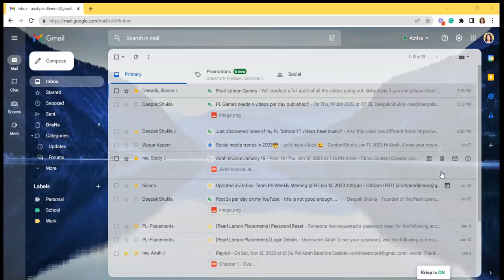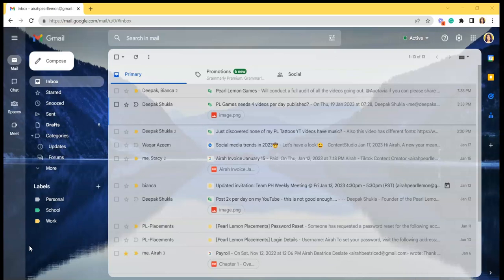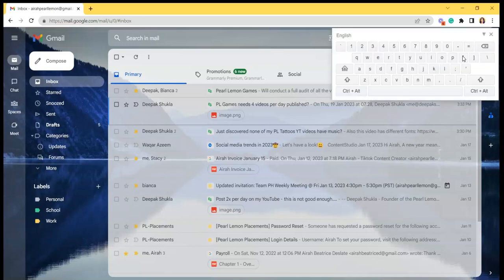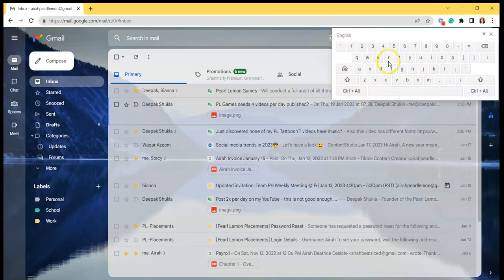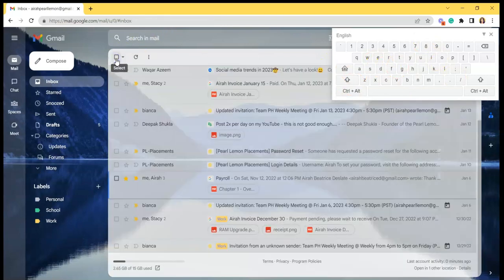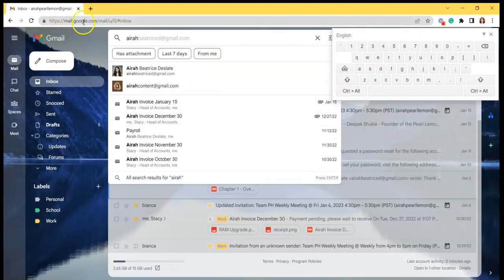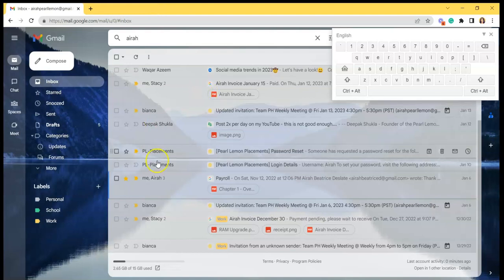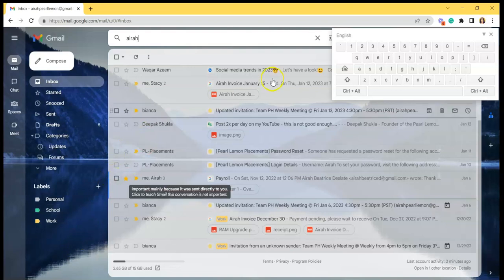Use On-Screen Keyboard in Gmail | Gmail Fiend 2023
In this video, you will learn How to Use On-Screen Keyboard in Gmail in the most convenient way. Easy right?